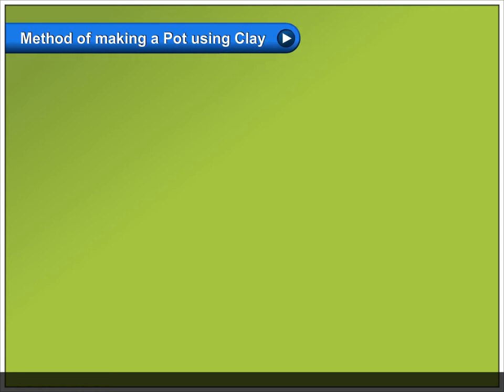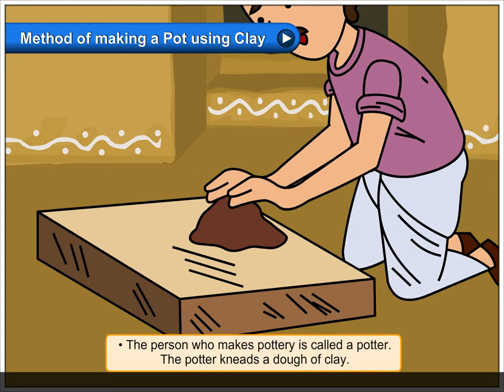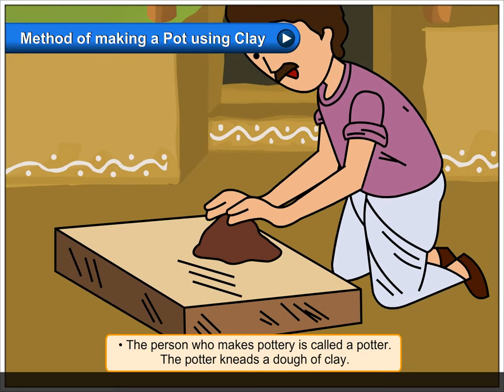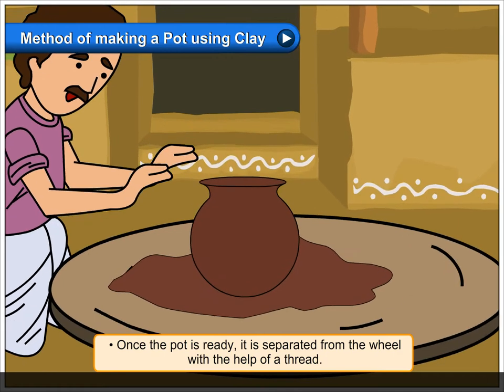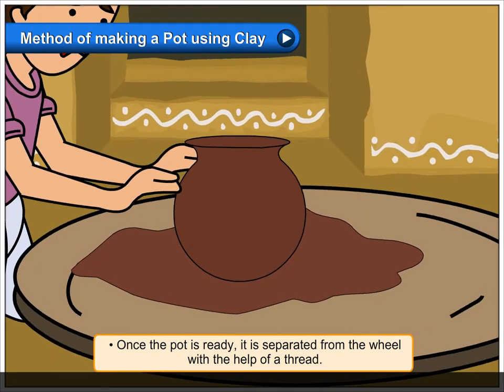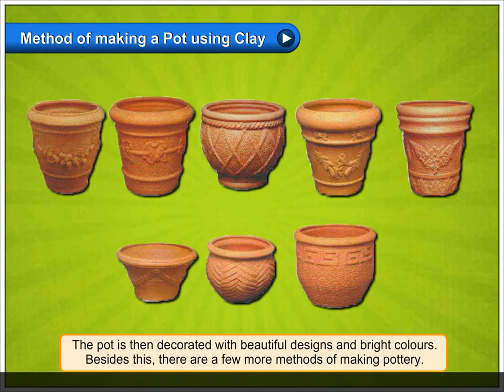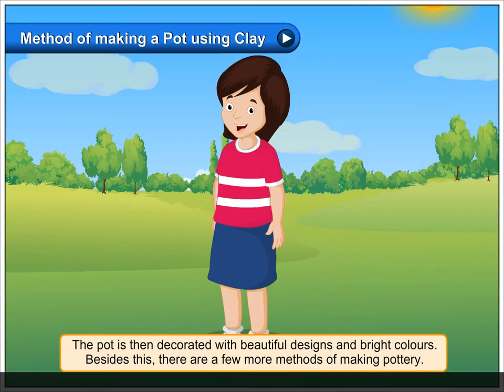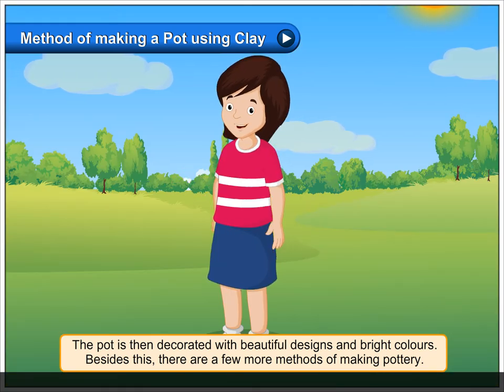Method of Making a Pot Using Clay | Environmental Studies Class 3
In this video, you will learn all about Method of making a Pot using Clay.
• The person who makes pottery is called a potter. The potter kneads a dough of clay.
• Kneading makes the clay soft and smooth. It needs to be ensured that there is no air trapped in the soil. This is called de-airing.
• The potter then puts the kneaded clay on the wheel and pours water in the middle of the clay.
• The fast movement of the wheel helps the potter shape the pot with his hands.
• Once the pot is ready, it is separated from the wheel with the help of a thread.
• The pot is then heated in a kiln (a kind of oven in which pots are heated at a high temperature) and taken out when it is hard and strong.
The pot is then decorated with beautiful designs and bright colours. Besides this, there are a few more methods of making pottery.